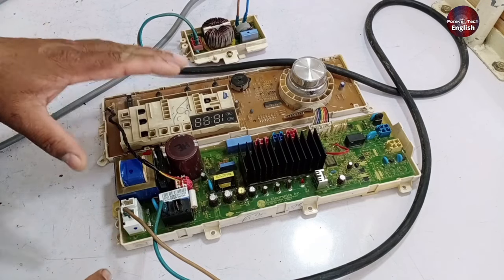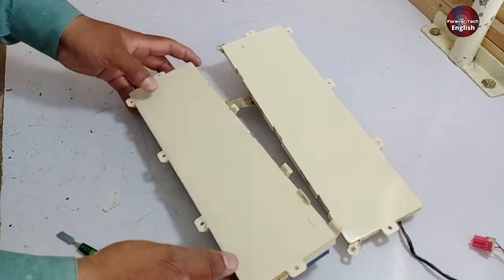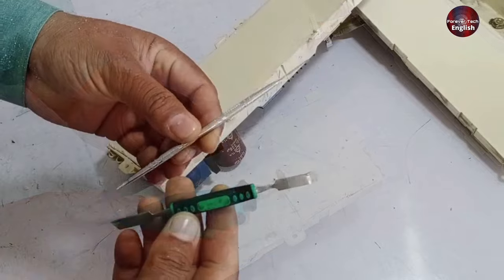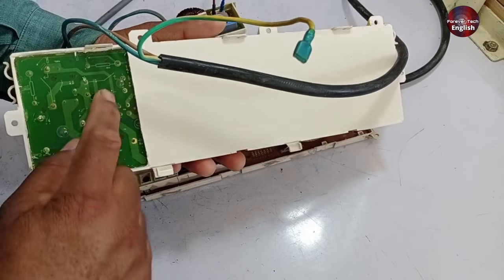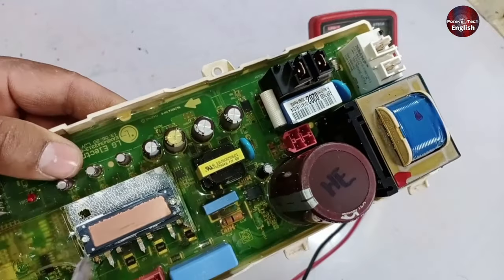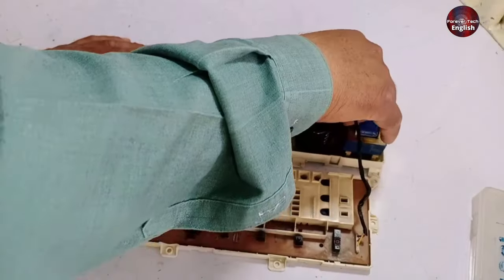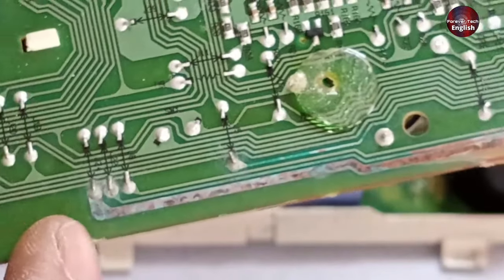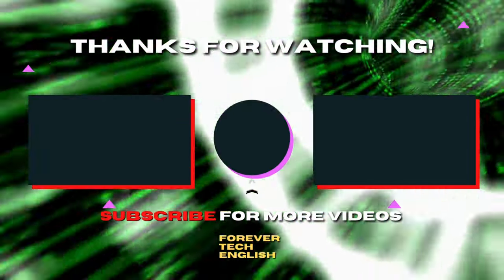LG Front Load Washer Motherboard Repair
In this video, I repair an LG washing machine direct drive inverter washing machine PCB/motherboard.

Multimeters
Thermal Camera
Soldering Wires
10Pcs 2mm XZZ-2015 Desoldering ➡️
0.8mm/1.0mm 50g Lead-Free Solder➡️
0.6/0.8mm 50g/100g Lead Free Solder➡️
200g 500g Tin Wire Soldering Wire ➡️
8g 50g Per Roll High Purity Soldering Wire➡️
250m/roll 30AWG UL1423 Insulation Cable Copper➡️
Vacuum Pump
18V Lithium Battery Vacuum Pump ➡️